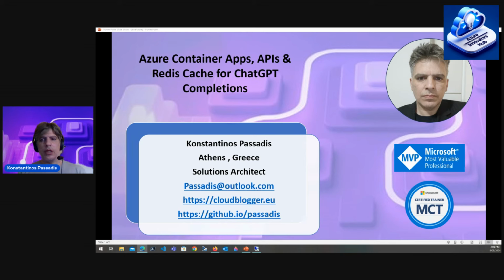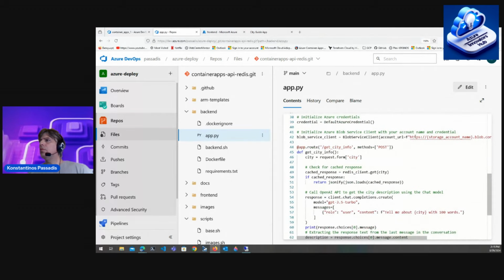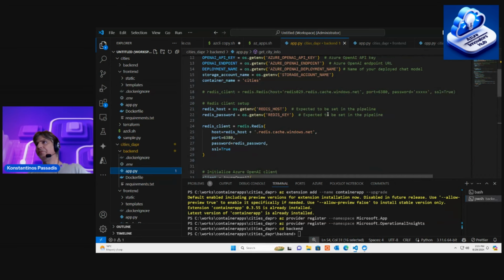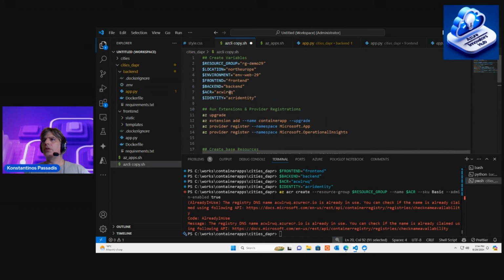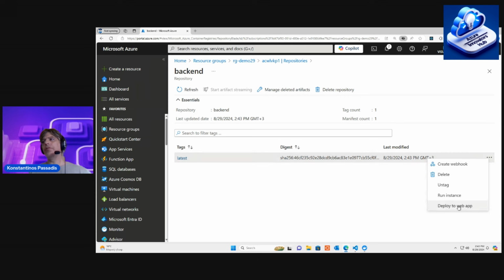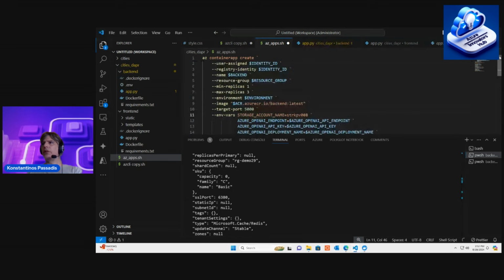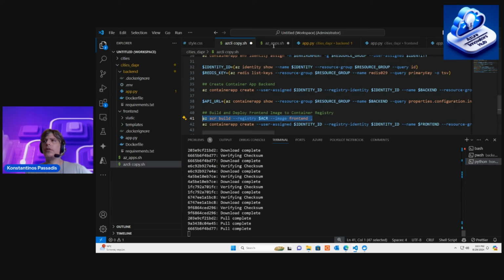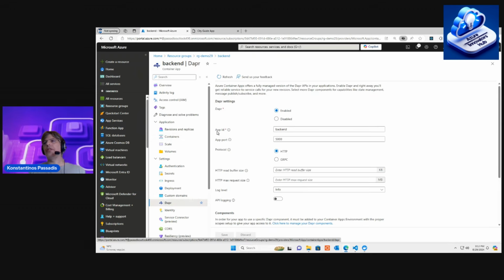AzureBacktoSchool 2024 - Konstantinos Passadis - Azure Container Apps APIS REDIS Chat Completions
Build a Container App Full Stack Web App utilizing Redis Cache for ChatGPT responses. We will see how we can build Docker Images directly to Container Registry, use environment values for our API backend and integrate on our SDK Redis Cache for cached responses from the OpenAI API.